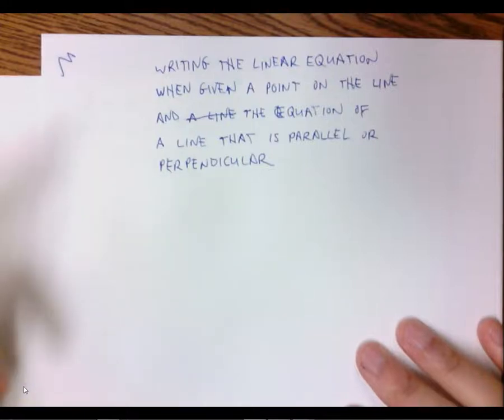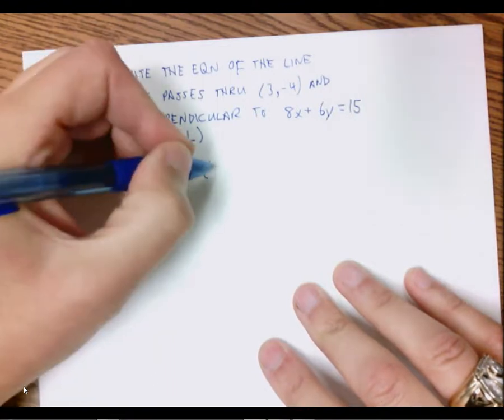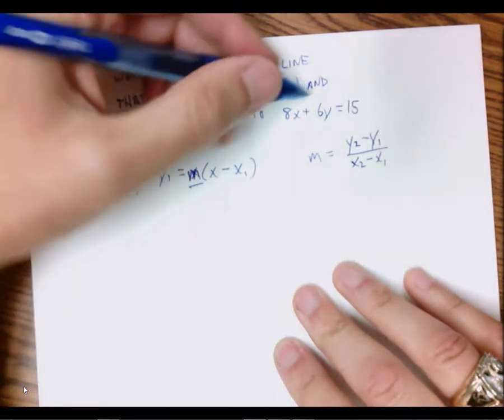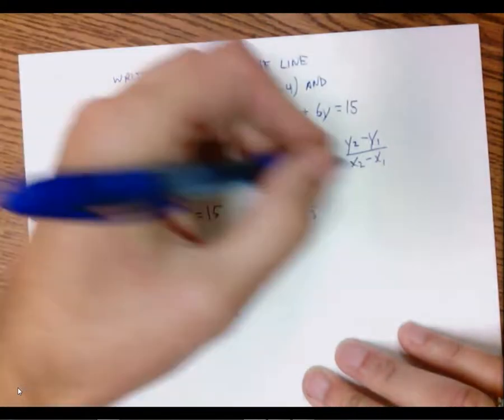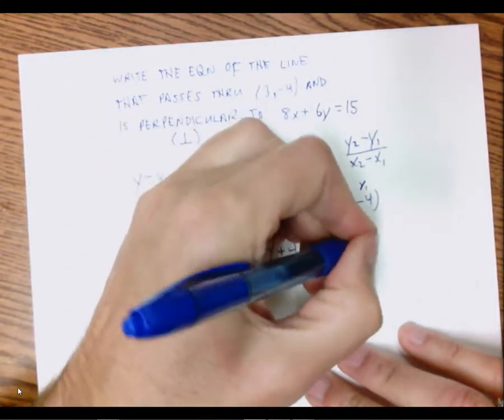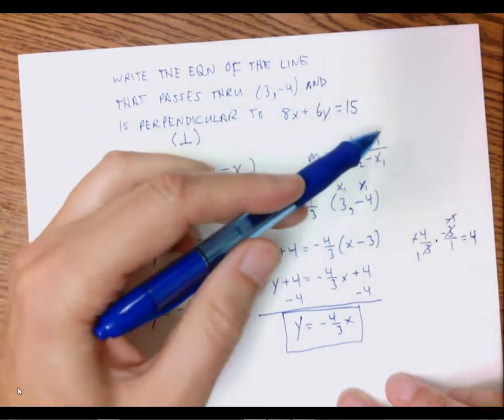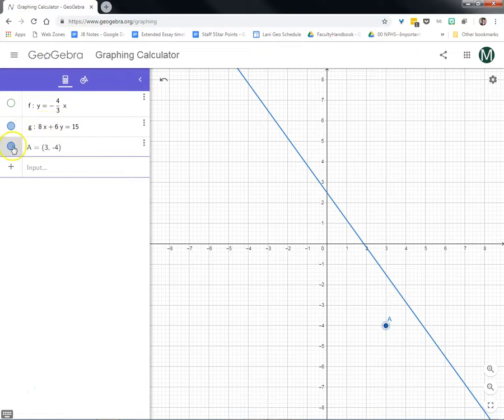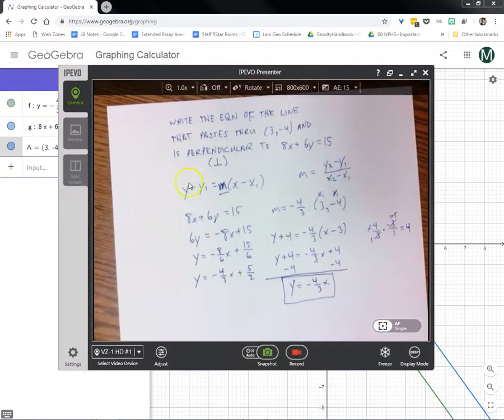Writing the linear equation given a point and a parallel line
There is a mistake in this video.  I incorrectly state that I will show how to write the equation of a line that is perpendicular to a given line, but the video actually shows how to write the equation of a line that is parallel to a line that is given.